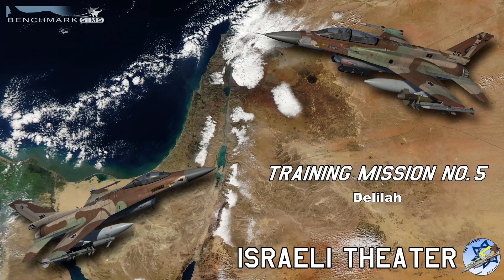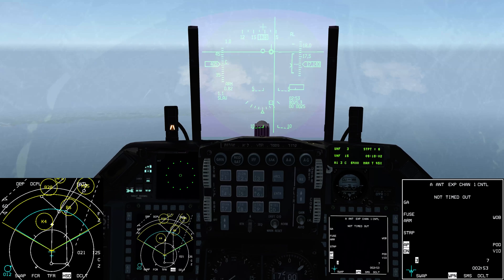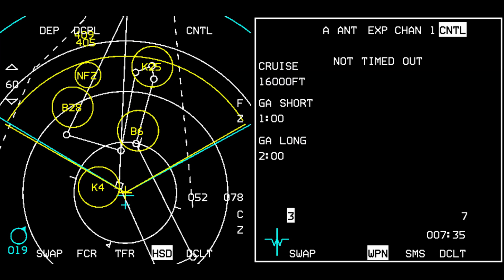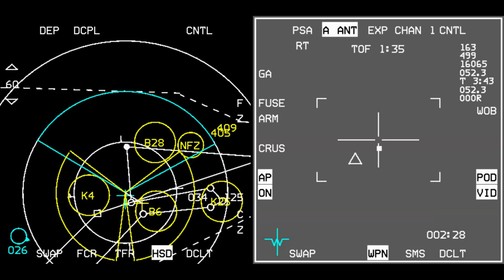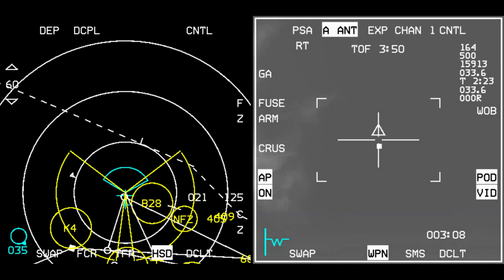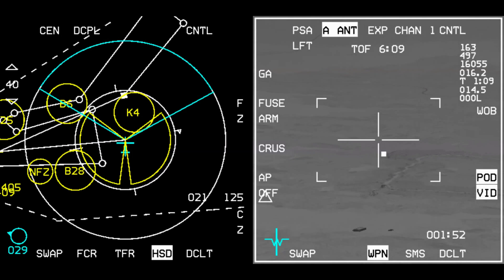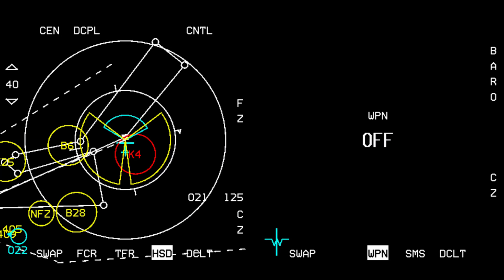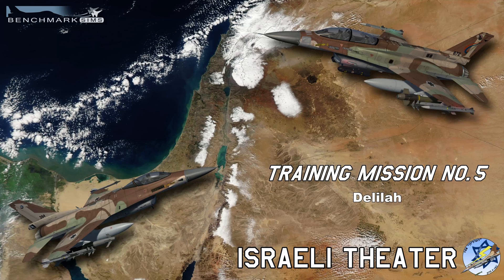BMS 4.33.1 - Israeli Theater Training mission No 5 - Delilah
In this mission we will go over the employment of the Delilah, a Long-range Loitering MITL missile.

Video followed the ITO training mission manual located in the theater Docs folder

New video to reflect changes in BMS 4.33.1 (now also in 4K)